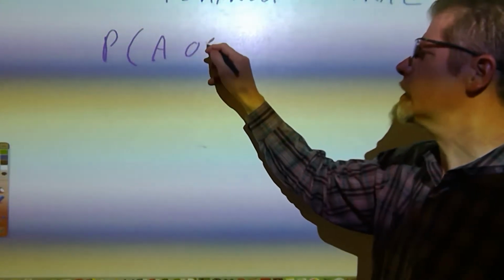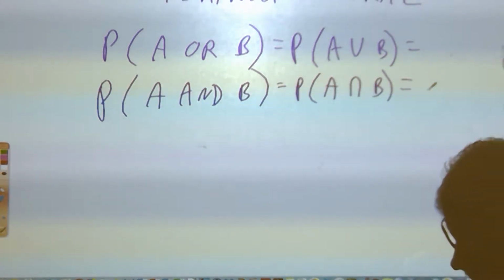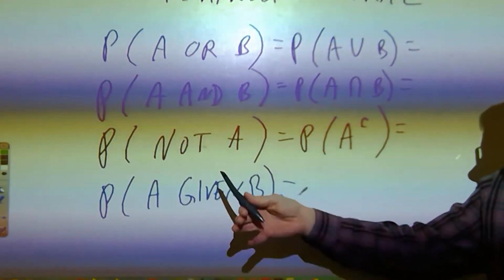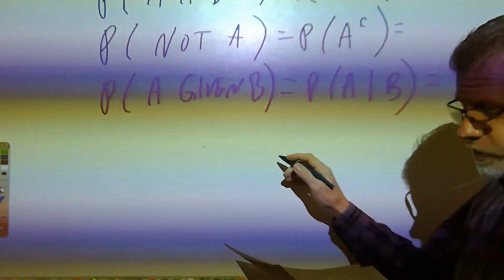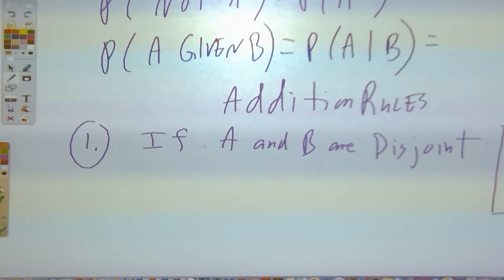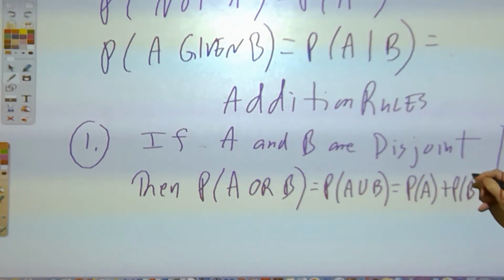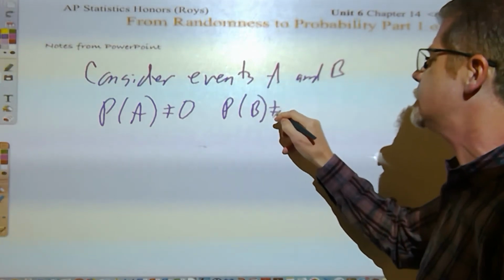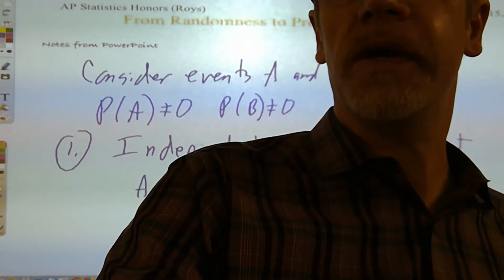SH Unit 6 Day 1 Part 1 of 2